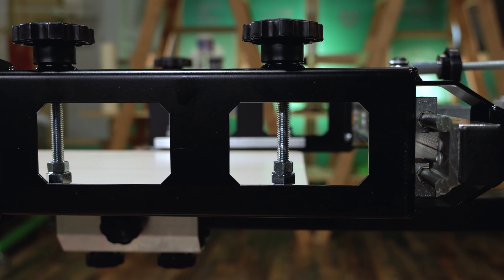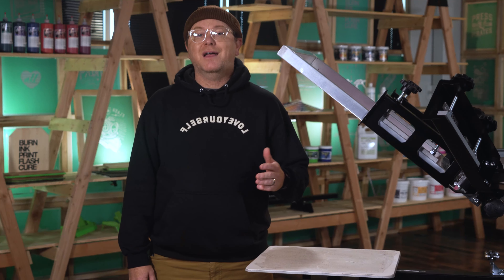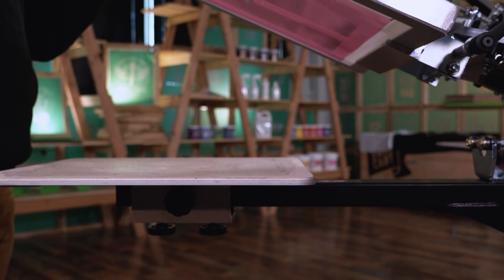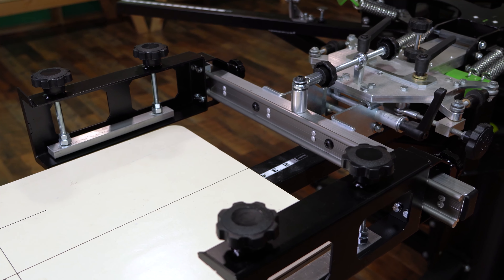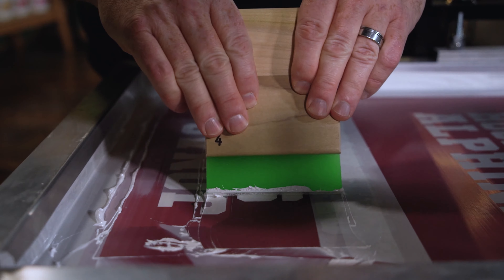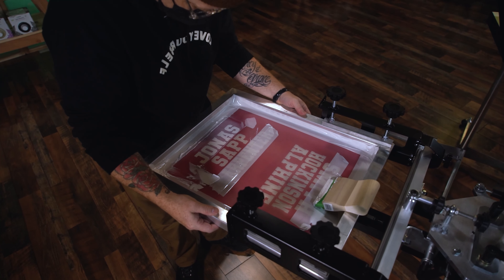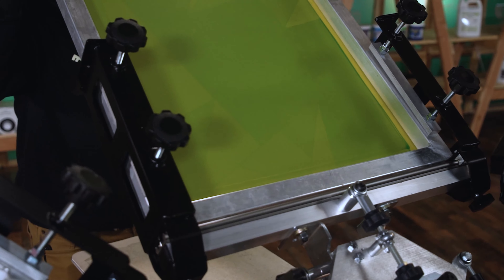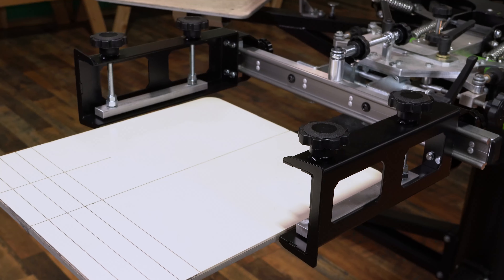What are side clamps and why should you use them?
Side clamps are a great upgrade if you are aiming for greater consistency in off-contact or you just want more flexibility while printing. Let’s look at the advantages of upgrading to side clamps and when you should make the investment.

CHAPTERS
00:00 Introduction
00:24 Why Side Clamps?
01:18 Benefits of Side Clamps
01:49 Conclusion

SCREENPRINTING.COM RESOURCES